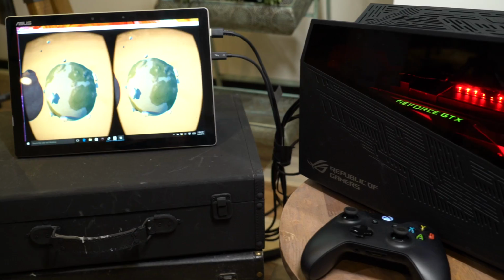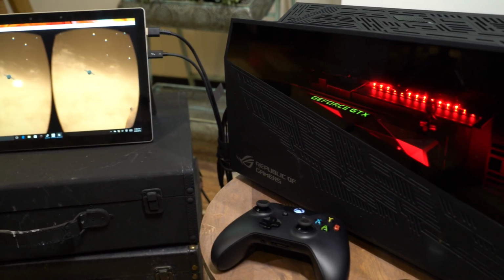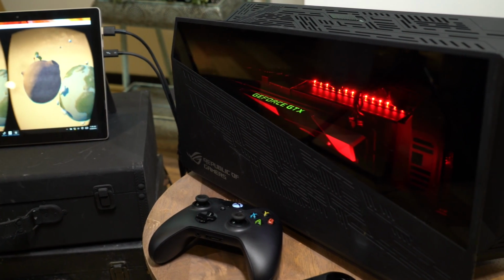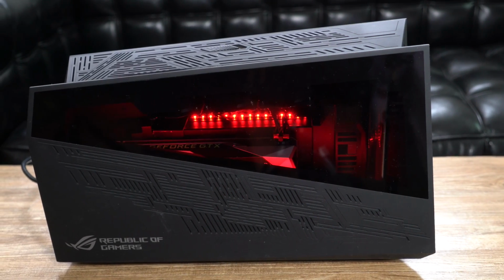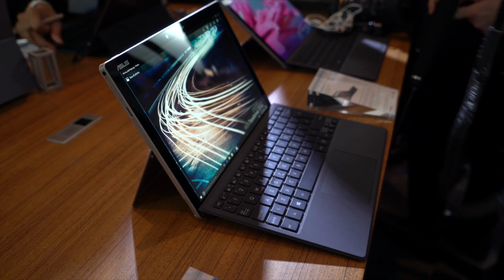ASUS Transformer 3 Pro hands-on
The Transformer 3 Pro is designed to occupy a similar space to Microsoft's Surface Pro 4. The productivity of Windows 10 and full-sized ports in a device that's still portable enough to carry around like a tablet.